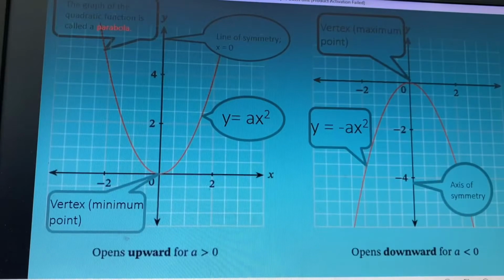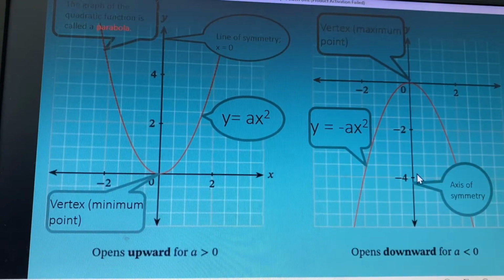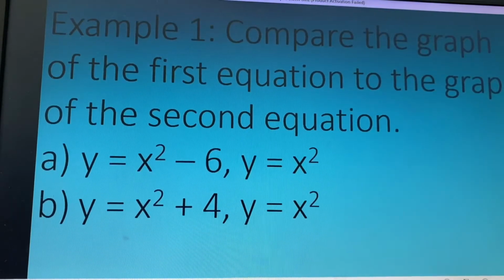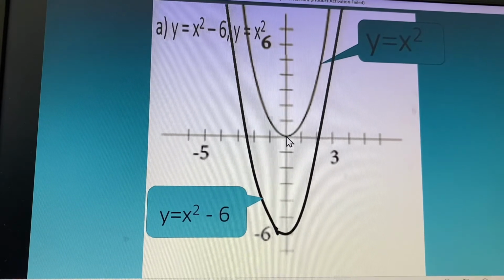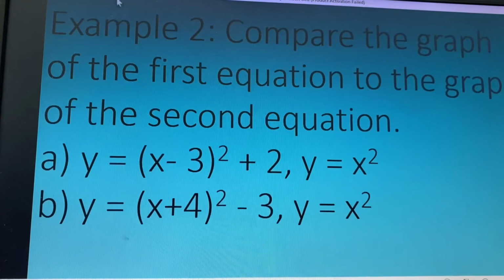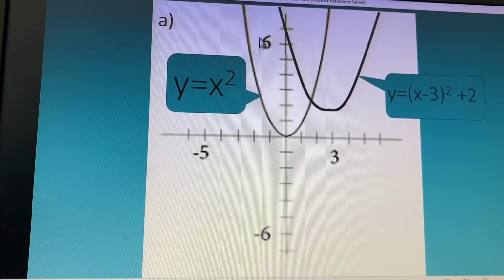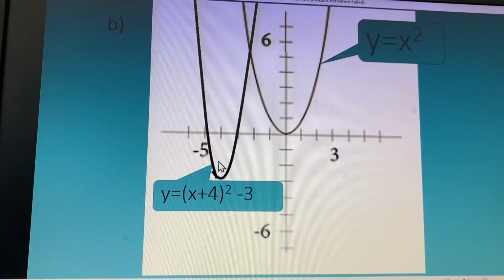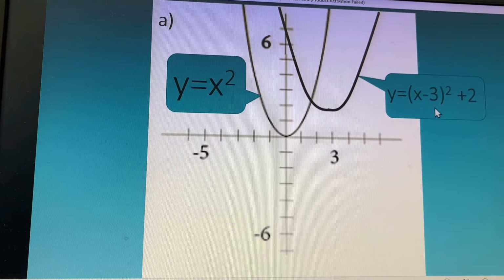QUADRATIC FUNCTION (part 2)